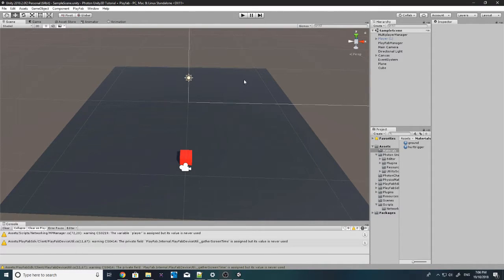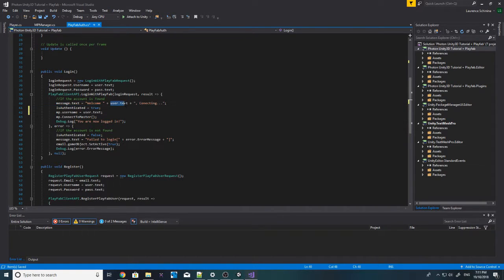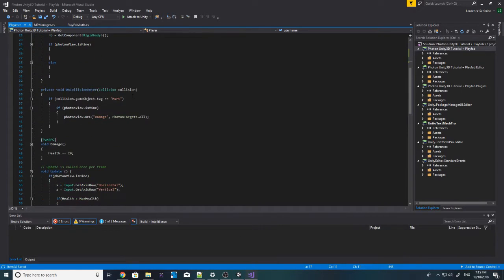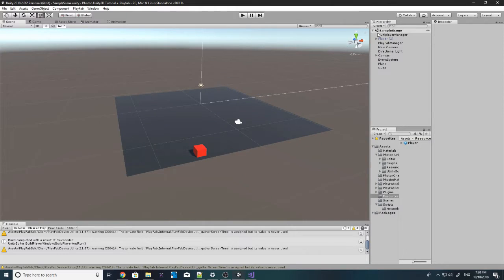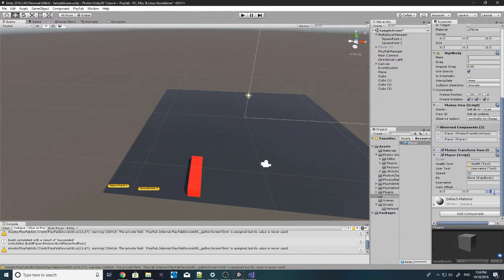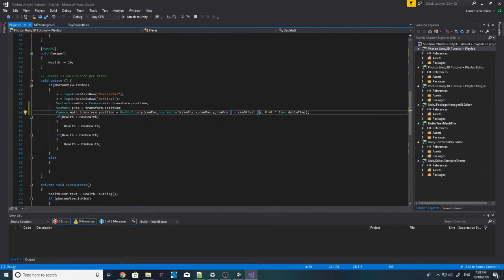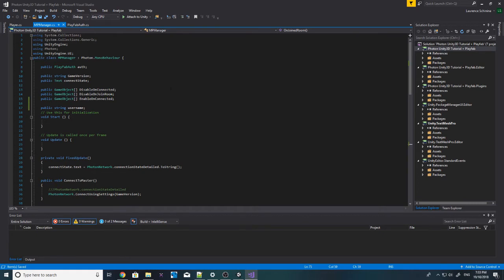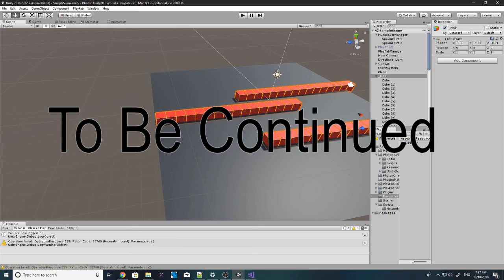Unity - Syncing Usernames & Spawn Points[EP6](2018)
In this episode i will teach you guys how to sync your username across to multiple users. We will also go over adding multiple spawn points for our photon network manager in the unity engine.